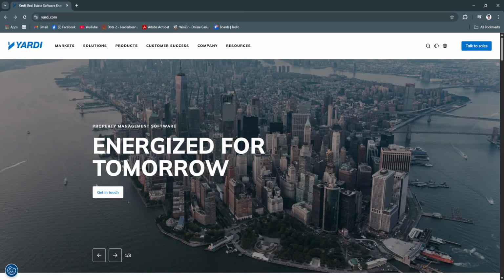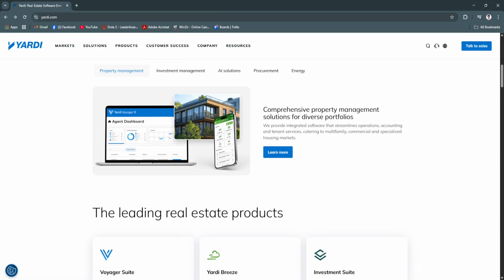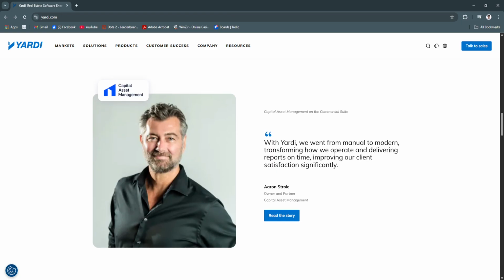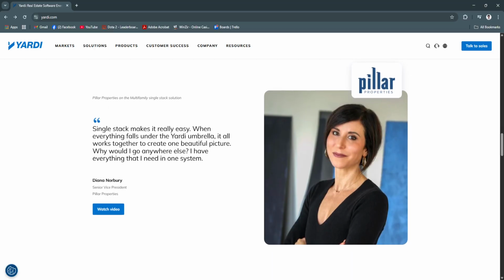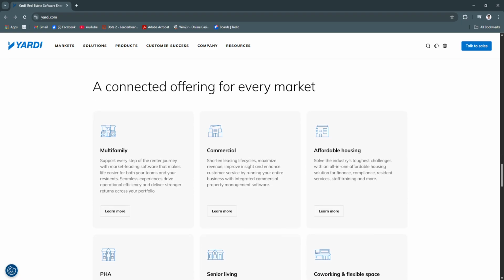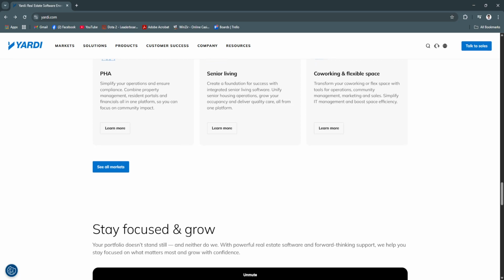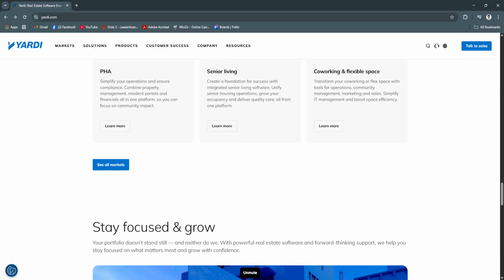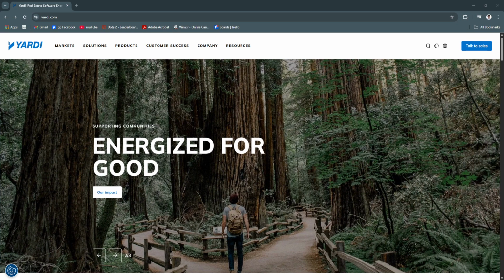Yardi Property Management Tutorial for Beginners | Complete Guide for 2025